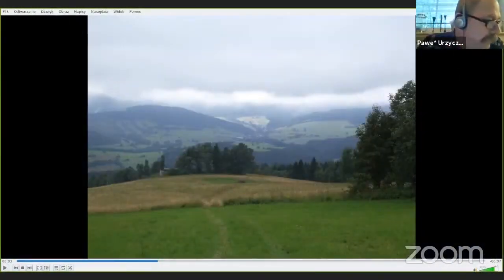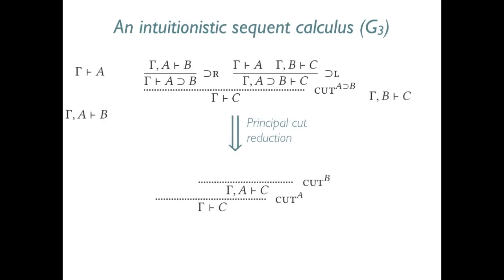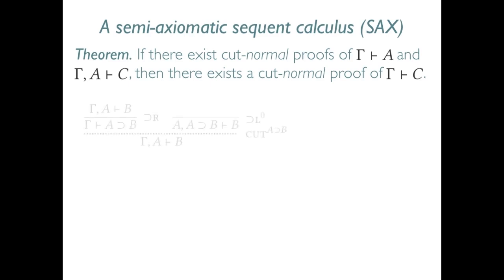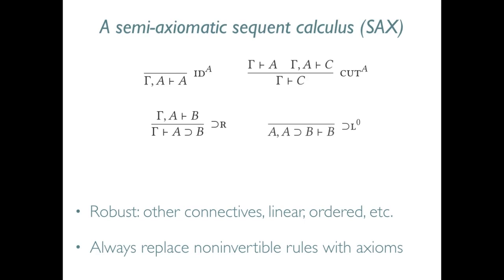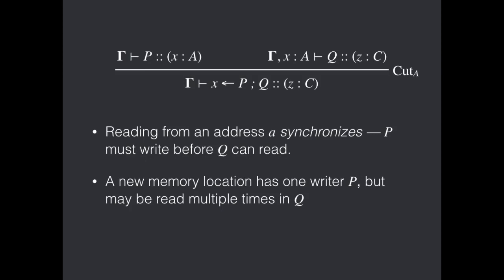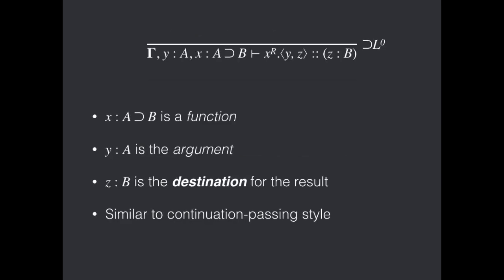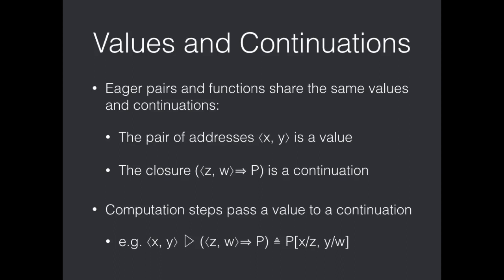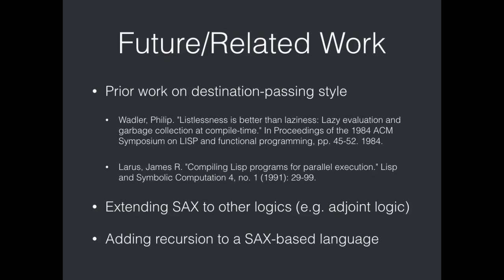Henry DeYoung and Klaas Pruiksma: Semi-Axiomatic Sequent Calculus (FSCD A)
Authors: Henry DeYoung, Frank Pfenning, and Klaas Pruiksma